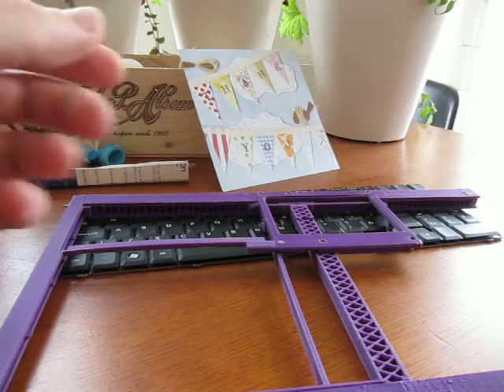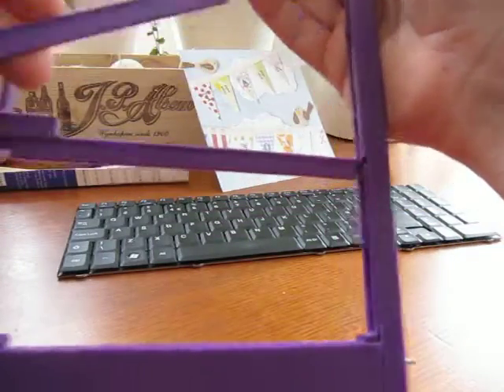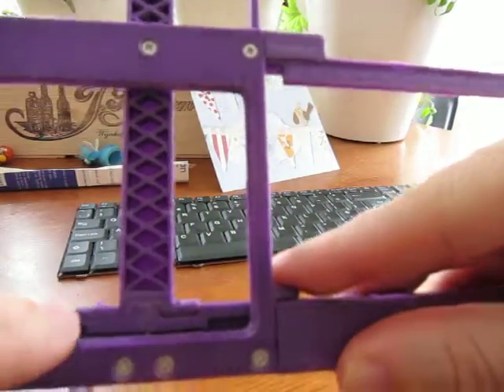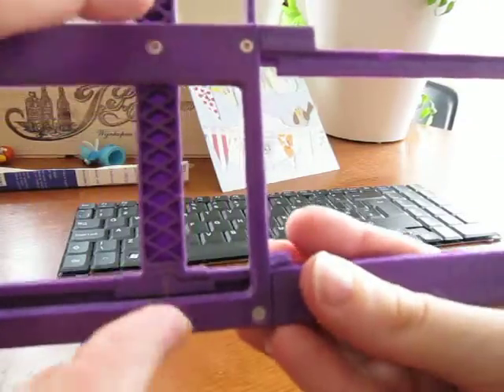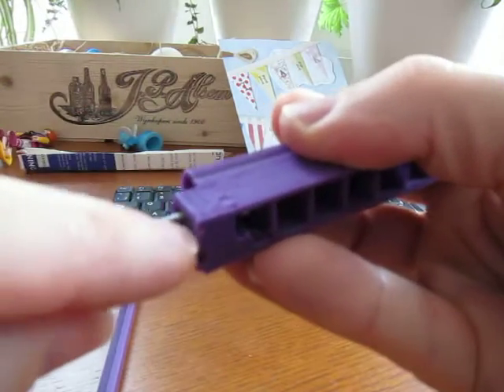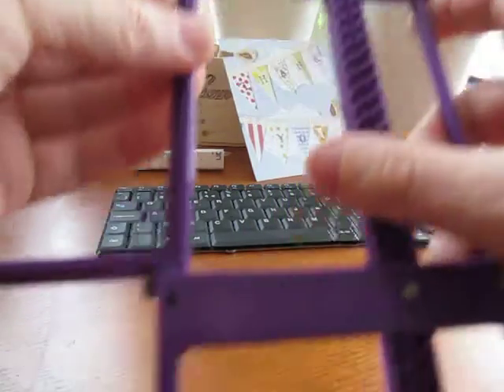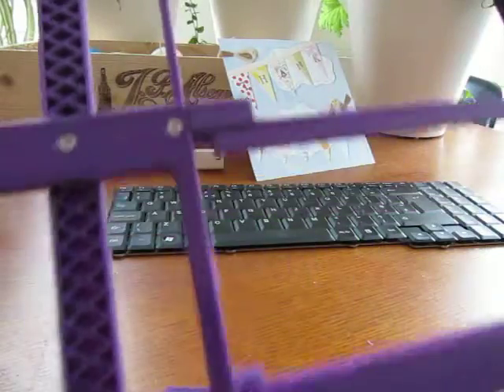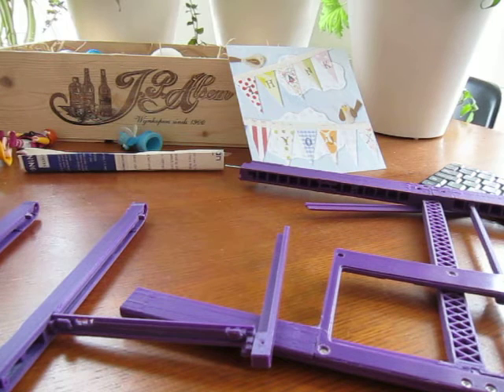Libre Hardware EOMA68 15.6in Laptop 3D printed construction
Showing how the 15.6in Libre Hardware EOMA68 Laptop prototype is constructed, going over the various joins and showing where it is sturdy and where it ideally needs more work.